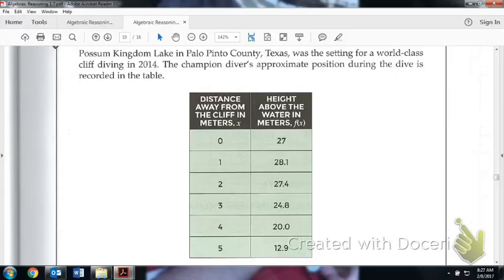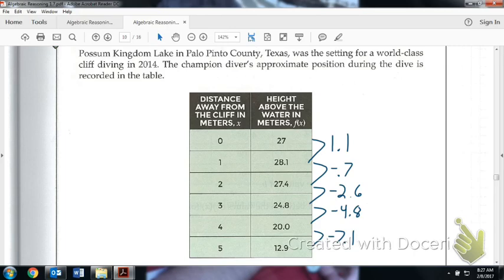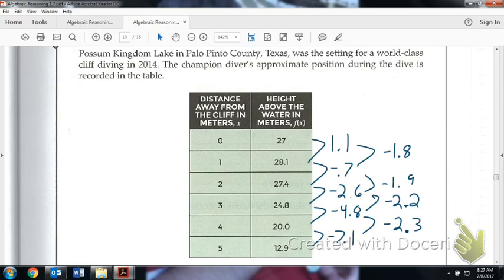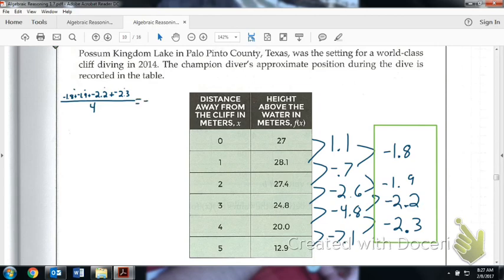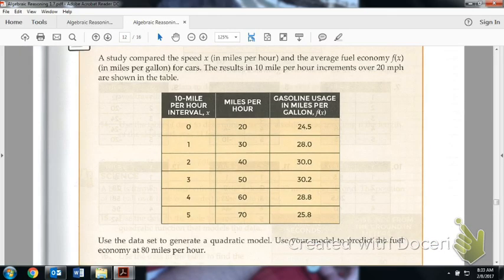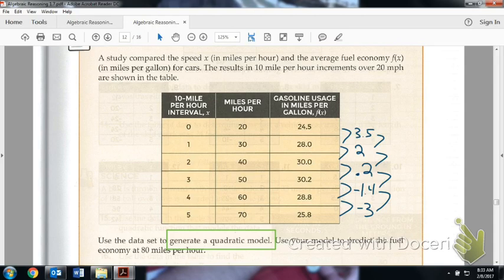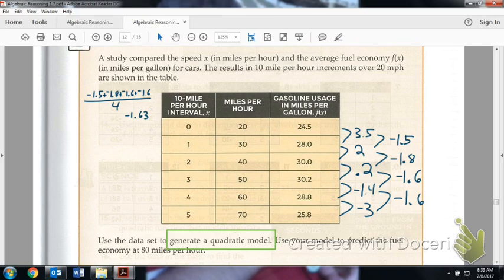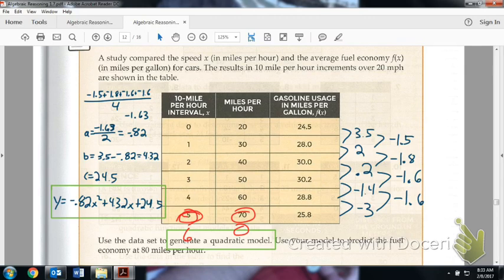Academic Reasoning 1.7 Example #3